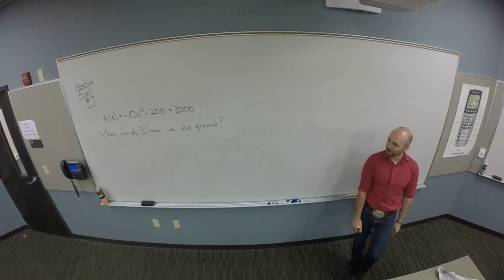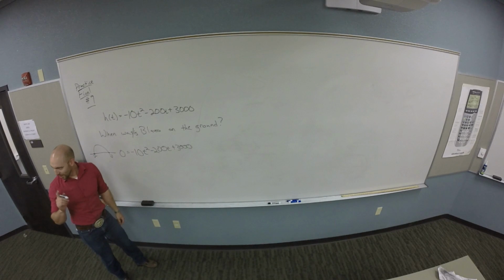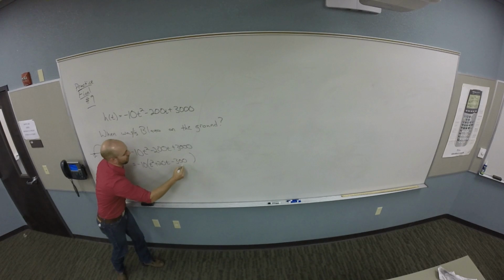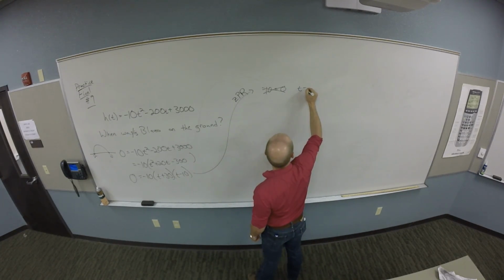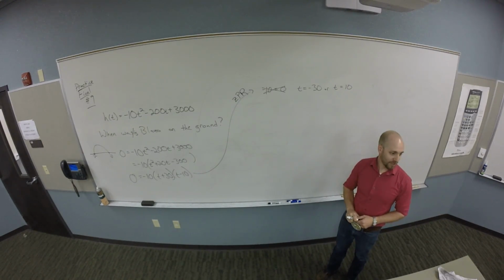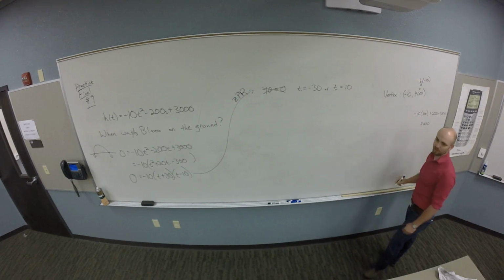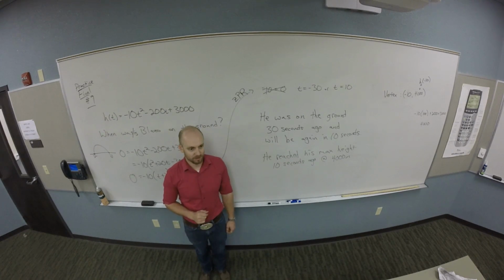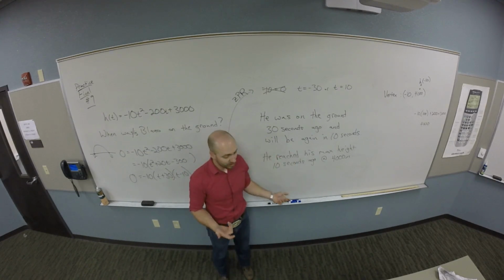Practice Final #9 (and a bit extra about the vertex)